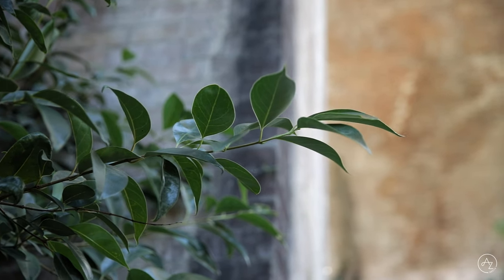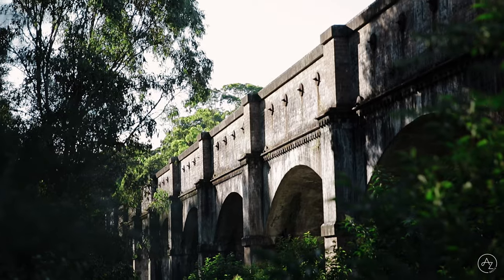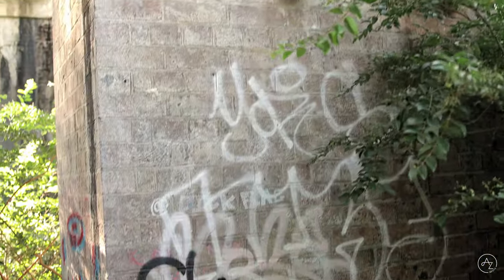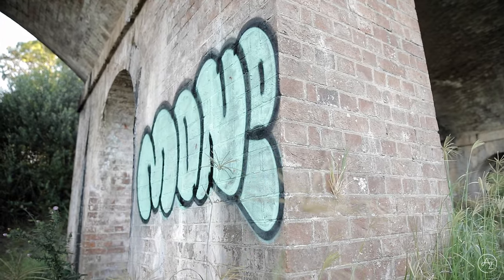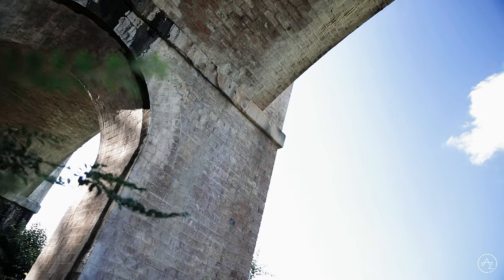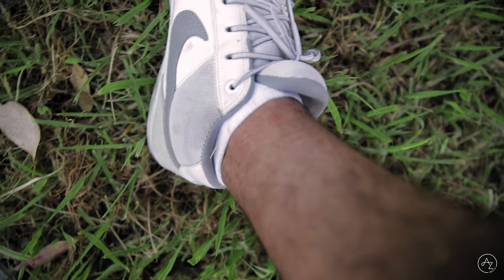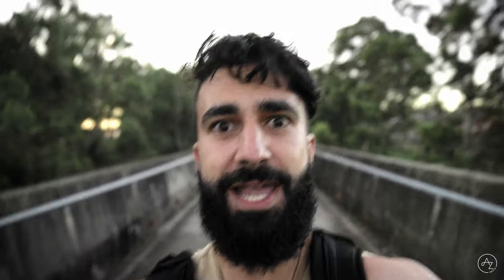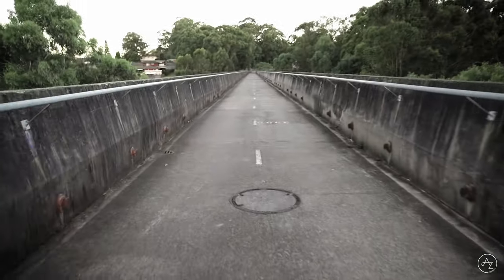A spontaneous CREATIVE trip leads to a...???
Hope you enjoy my second Vlog style video. Please watch till the end for a cinematic sequence. Tips have been thrown into this video to help fellow content creators.

Watch with Headphones or Earphones for the complete experience.

GEAR:
Lenses: Canon L Series Lens 24-70 f2.8 mark ii (EF Mount)
Microphones: Rode VideoMicro Compact Microphone, Boya by M1 Lavalier Microphone
Software: DaVinci Resolve  (YES the FREE version)

Tracks used are the following:
- A'Rose - Fine (Instrumental) (audiio)
- Richard Bodgers - Earth in Bloom (Uppbeat)
Music from Uppbeat (free for Creators!):

Further sound effects obtained from freesound.org